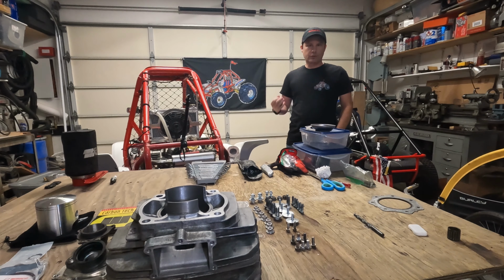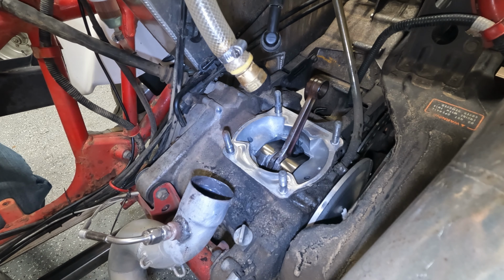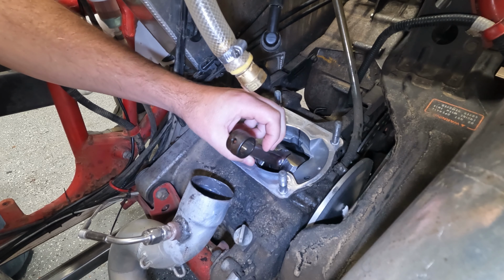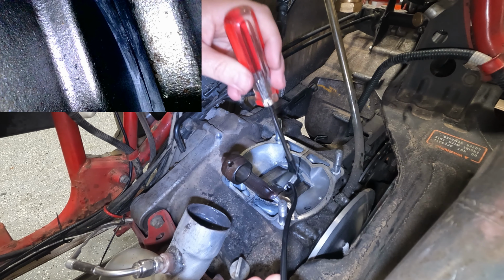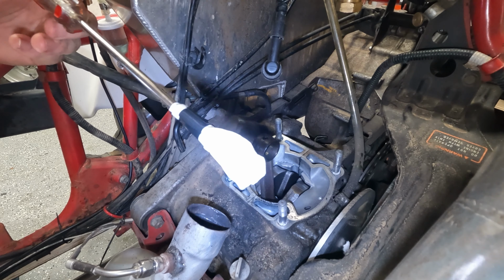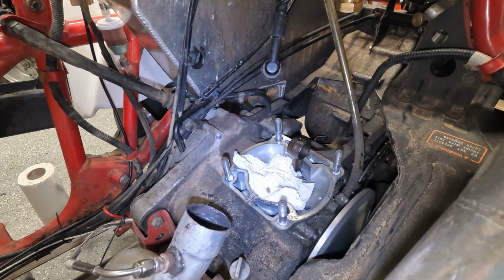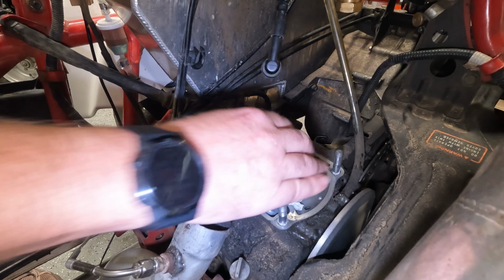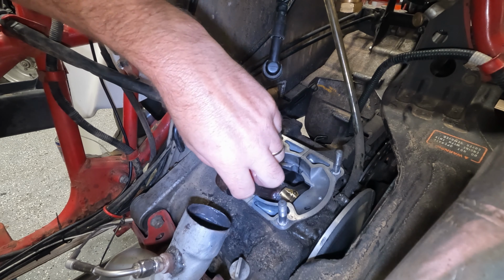Honda Odyssey FL350 Engine Rebuild Part 6 - Bottom Inspection after Blowing Piston at Pismo Beach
Before we can put our engine back together, we need to inspect the bottom end for any metal from the piston. In this video I use a bore-scope to look inside the bottom of the crank case and clean it out. I then prep the bottom end for starting the rebuilding process.